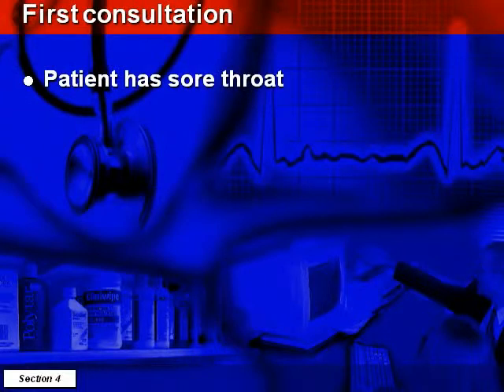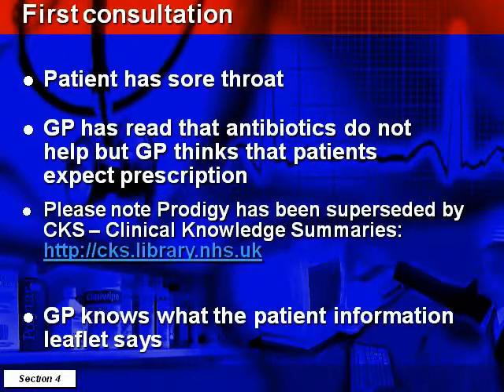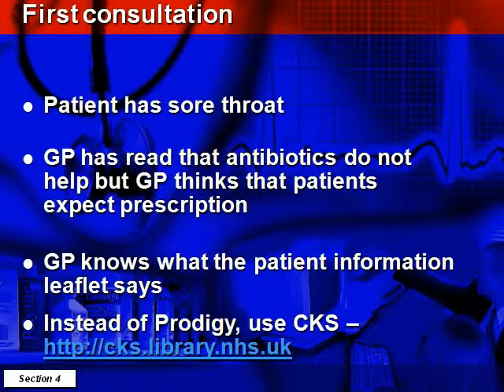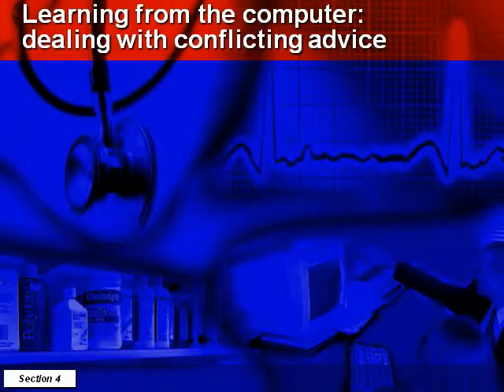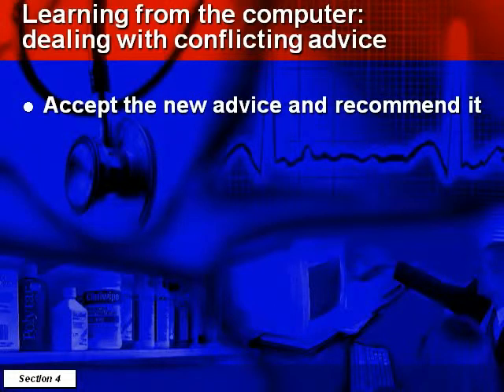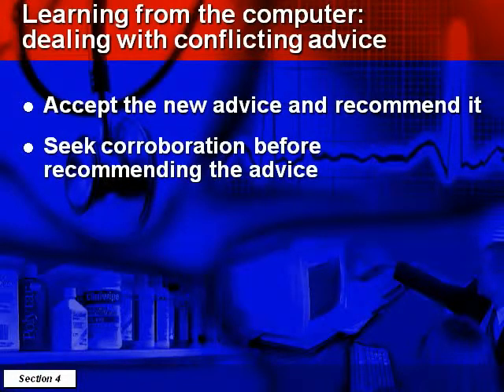Using the computer in the consultation part 04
How to effectively use the computer in the GP consultation without it affecting the flow of the consultation.